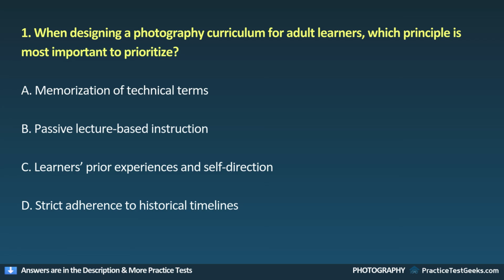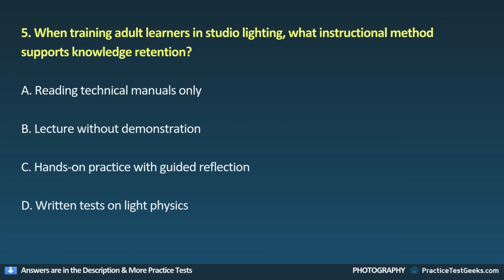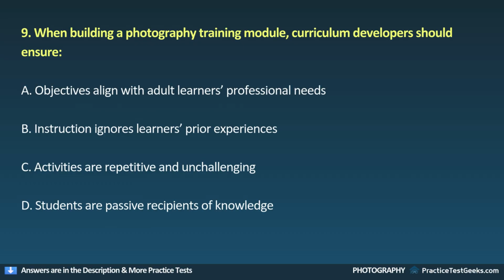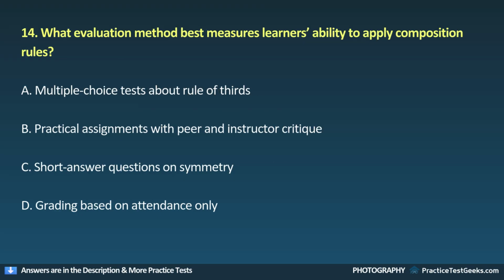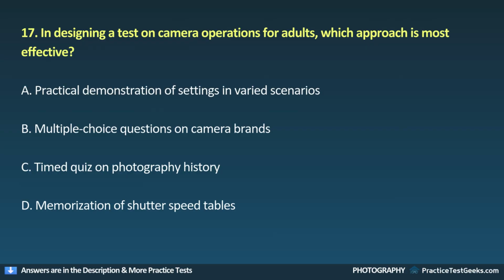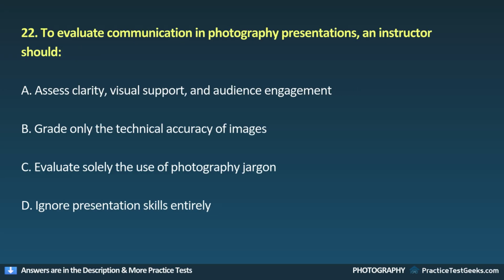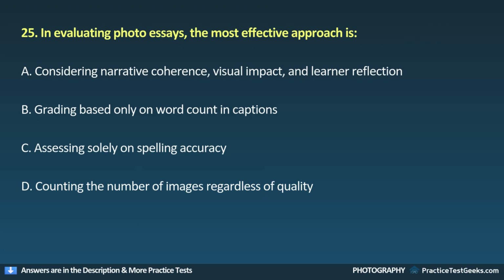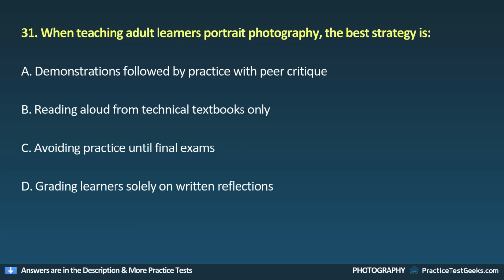Photography Practice Test 2026 Photography Practical Examination Examples Questions & Answers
Prepare for your Photography Practical Examination with comprehensive practice questions and test preparation strategies for 2026.